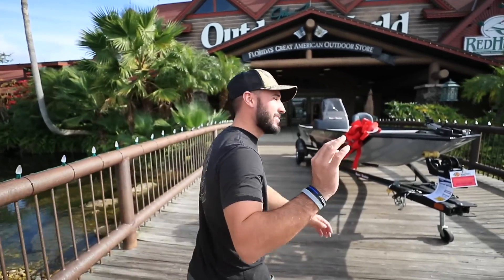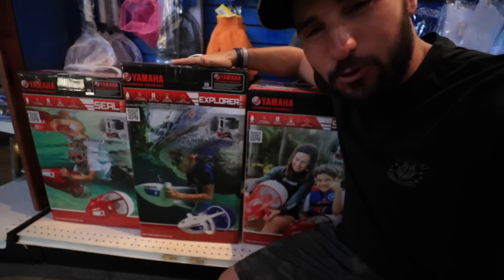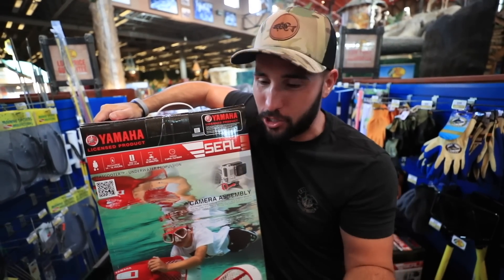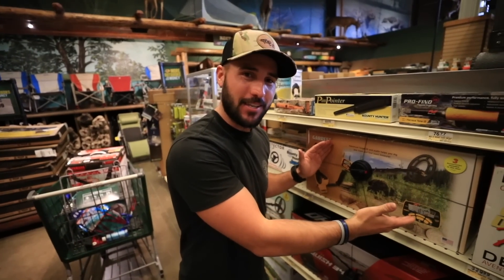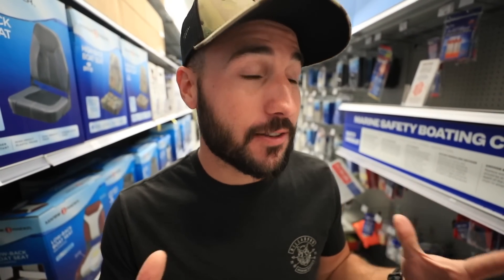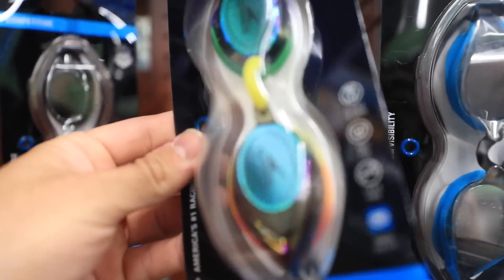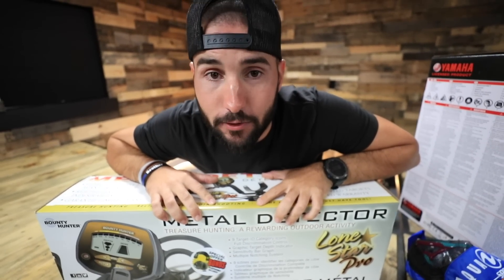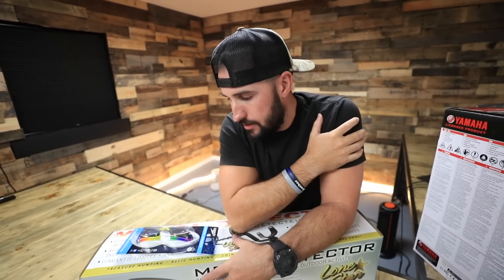Underwater TREASURE Hunt Shopping Challenge!! (we hit the JACKPOT)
we take on two stores in the battle of ultimate treasure hunting supplies and end up finding the motherland!!

MB01TZSXGBOIB9H